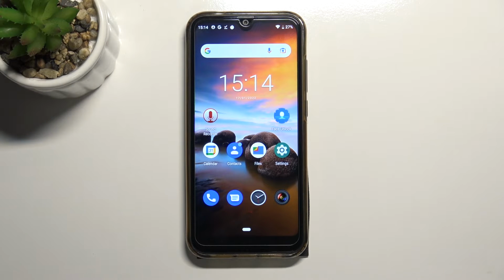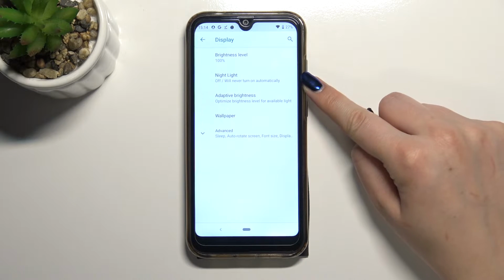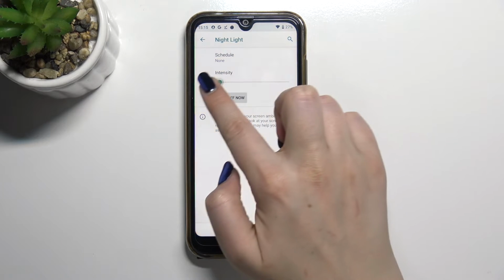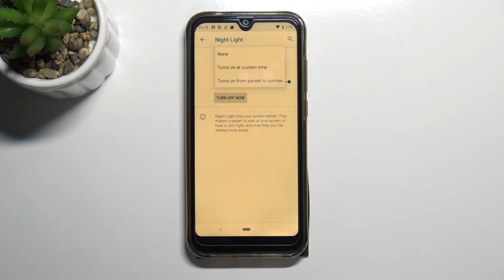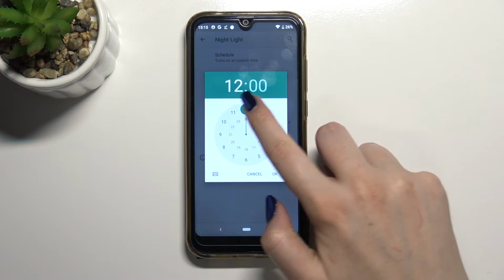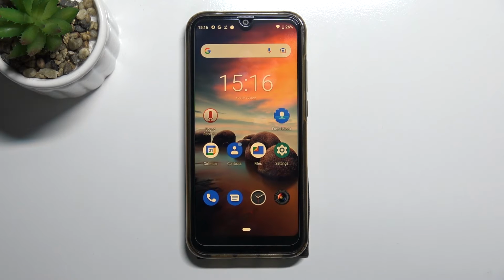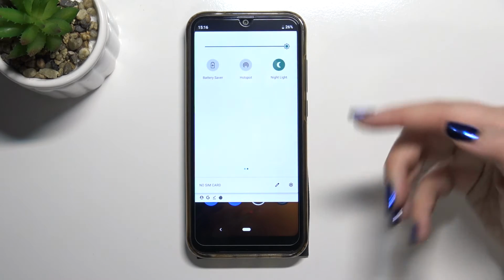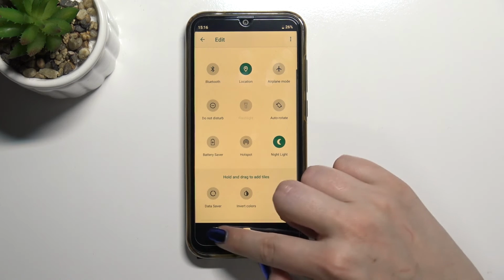How to Enable Eye Comfort Mode on CUBOT R19 – Eye Save Mode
Check more info about CUBOT R19:
Hi there! Due to the frequent use of your CUBOT R19 phone, and especially reading small print, your eyesight may deteriorate. In order to avoid vision problems, you can insure yourself and Activate Eye Protect Mode on your CUBOT R19. So if you want to protect yourself and your health, you can use Eye Comfort Mode on CUBOT R19. If you don't know how to do it, open our video tutorial and follow the steps of our Specialist.

How to Activate Eye Comfort Mode on CUBOT R19?
How to Turn On Eye Protect Mode on CUBOT R19?
How to Enable Eye Saver Mode on CUBOT R19?